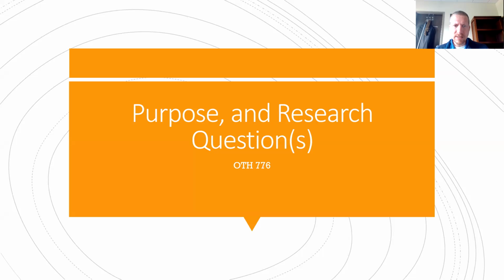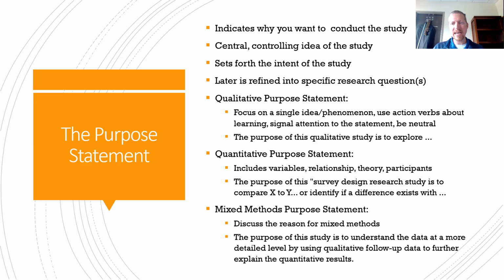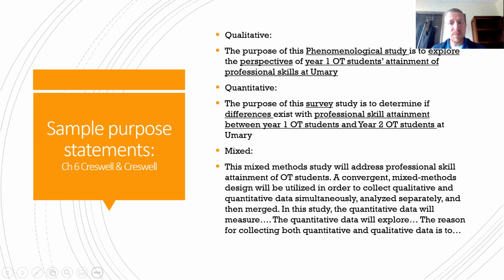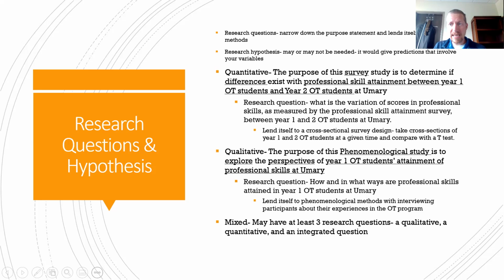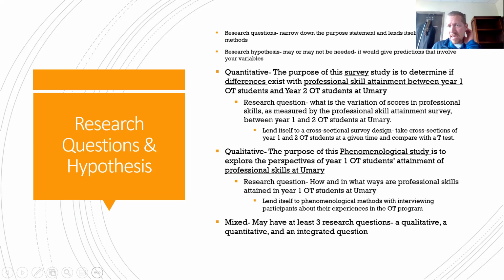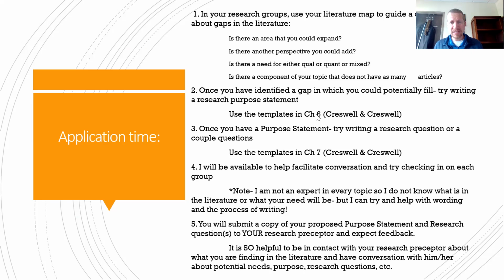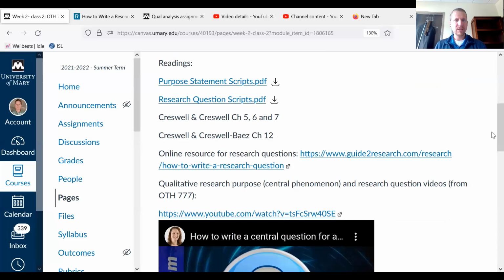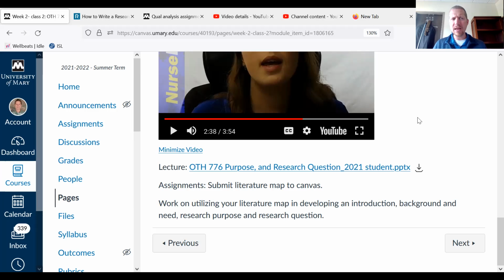Purpose and Research Questions